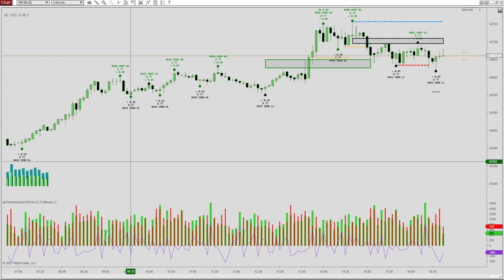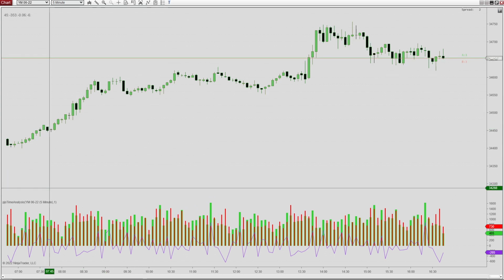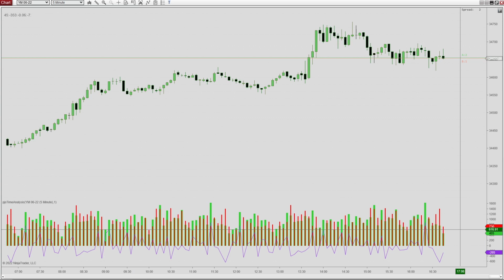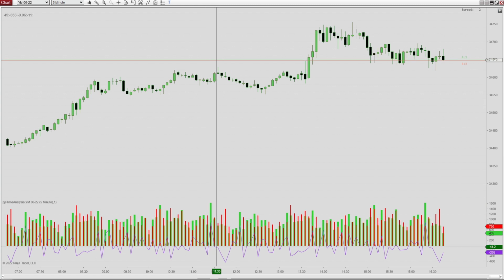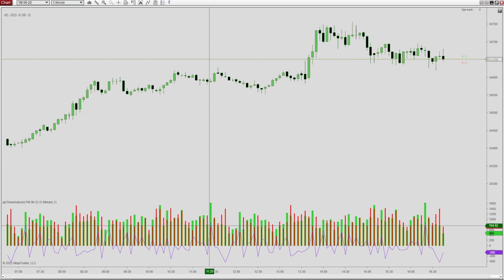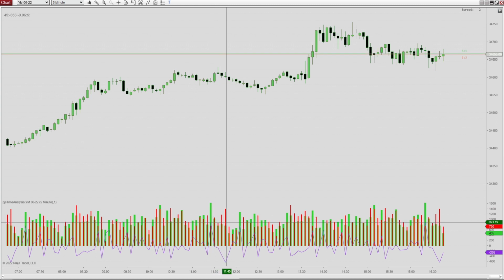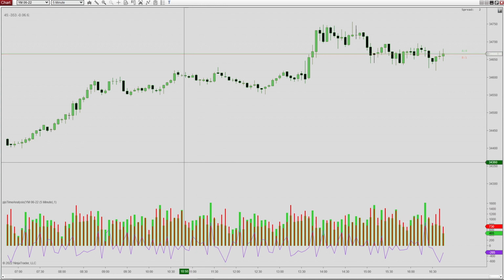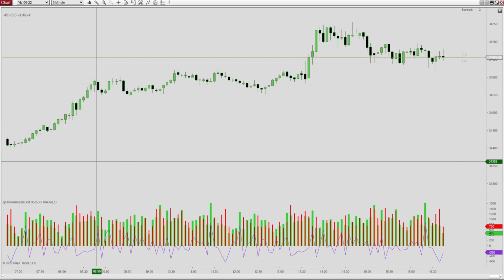Times of day in trading...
Some brief details of a study I wrote to look at times of day in trading.I hope you find it interesting.

Hit me up on Twitter if you want to discuss.